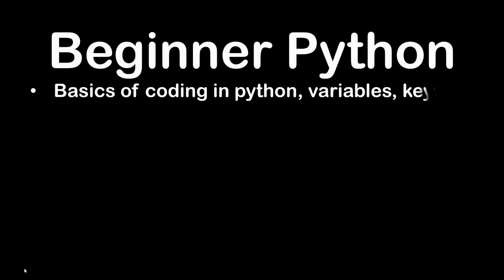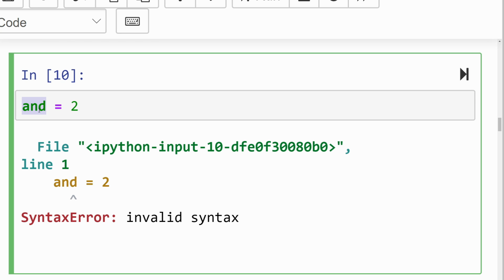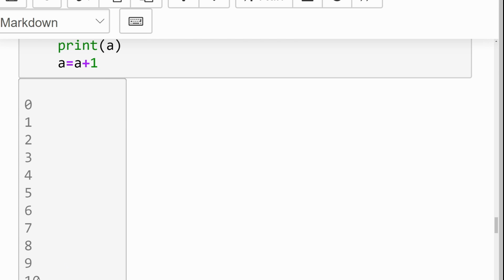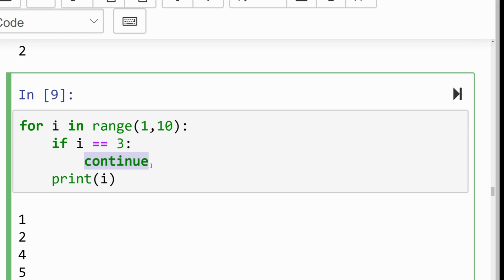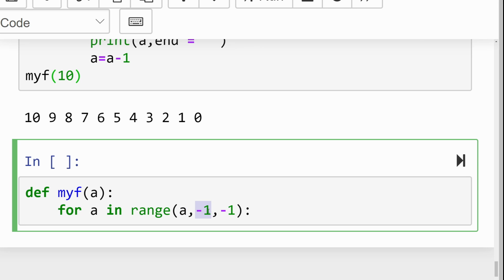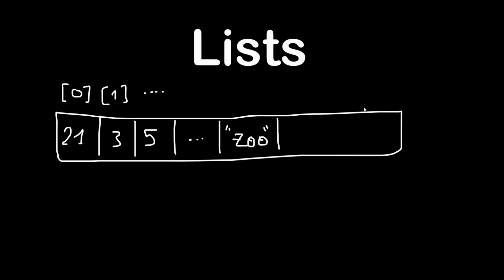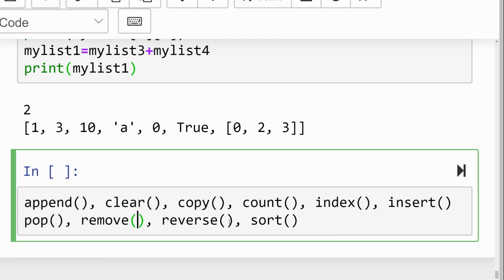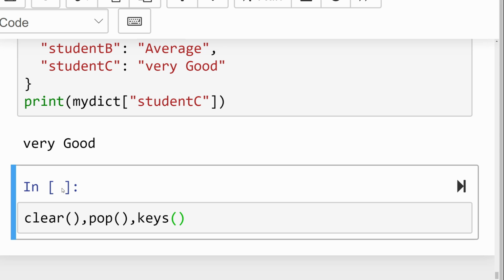Python tutorial in One Hour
This is a one hour beginner tutorial introducing python basics. The content will get a beginner in Python into coding level as quickly as possible showing some amazing built-in functionalities. This video starts with an introduction, then we talk about variables and keywords, comparison operators, conditions, if statement, loops for and while, local and global variables, functions and lambda functions, python containers, lists, tuples, sets and dictionaries.
Enjoy coding in Python and good luck!

00:00 Introduction
02:38 Variables
09:30 Comparison operators
11:33 If statement
16:10 Iterative looping
28:00 defining functions
36:27 Local and global variables
40:30 Lambda functions
42:35 Containers, lists, tuples, sets and dictionaries